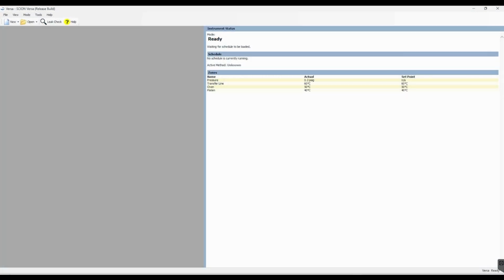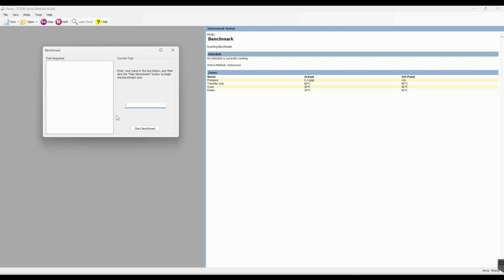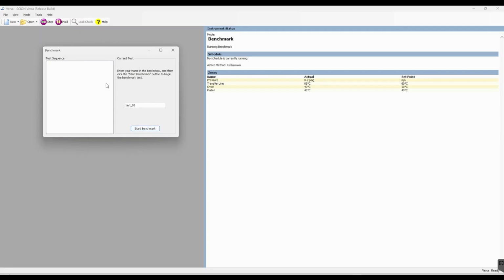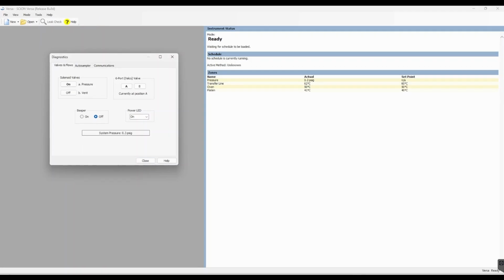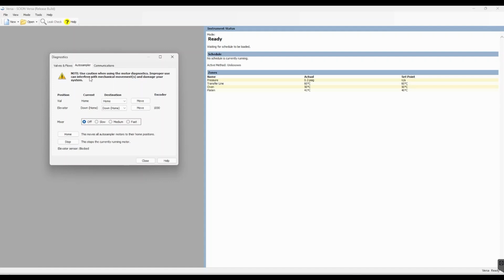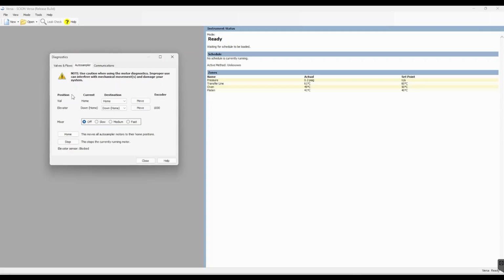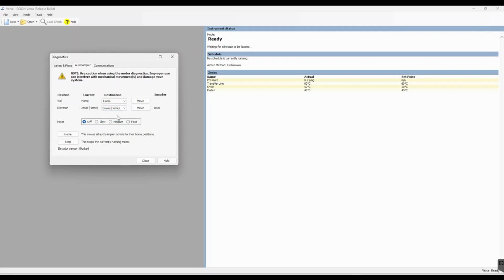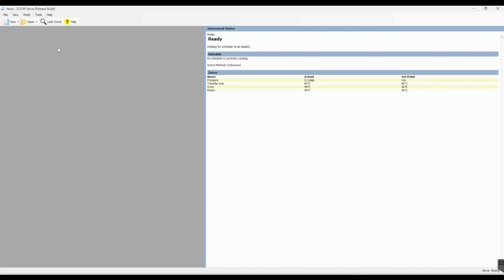How to use the benchmark and diagnostic tools to troubleshoot your Versa headspace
In this tutorial, learn how to access and use the Benchmark and  Diagnostics Tool within the SCION Versa headspace software to monitor system health, verify performance, and troubleshoot common issues. This guide walks you through the essential benchmark and diagnostic features that help keep your Versa running reliably and consistently.